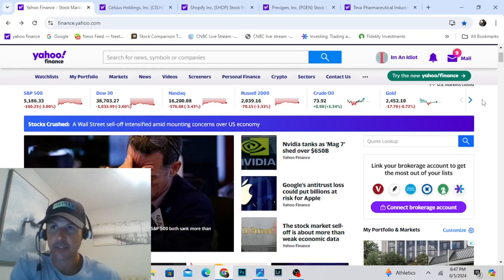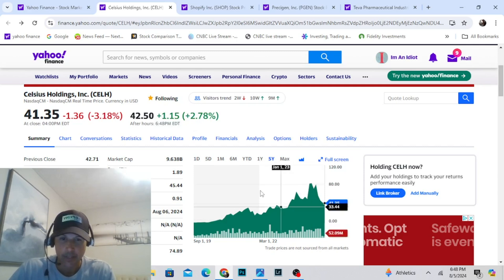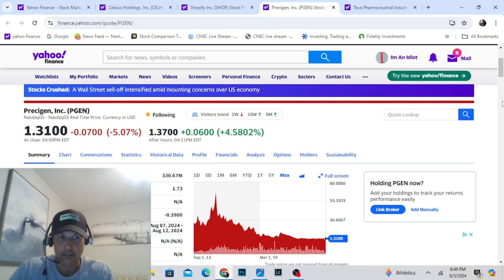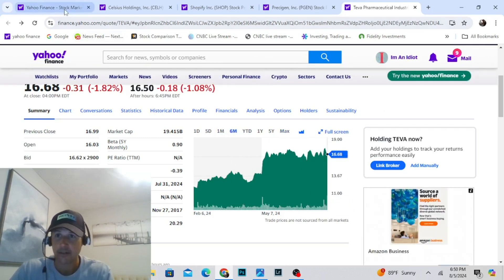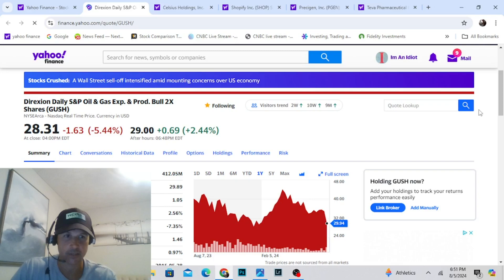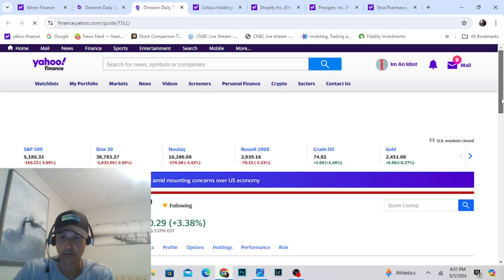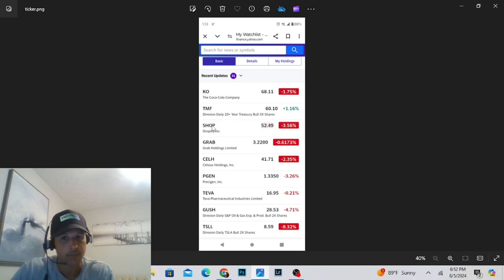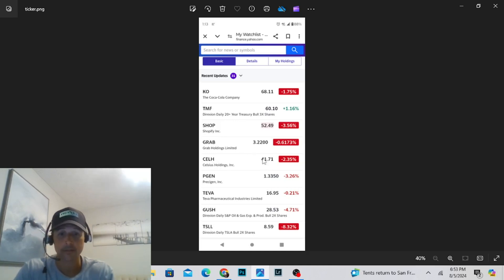TMF ETF is Beacon of Light in this Dark Stock Market World - We Bought Bitcoin and 2x Leverage Tesla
I am still in Love with TMF, especially when you wake up and see the pre-markets at negative 5%. . Also, why buy TSLA when you can buy TSLL Direxion Daily TSLA Bull 2X Shares. Let's have twice the fun. or pain.